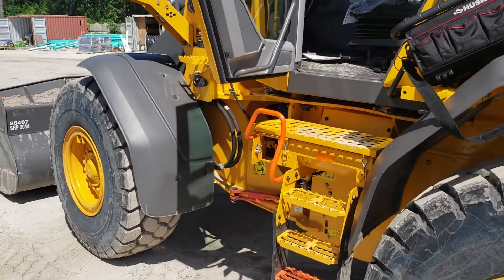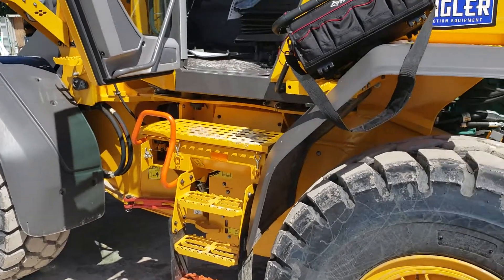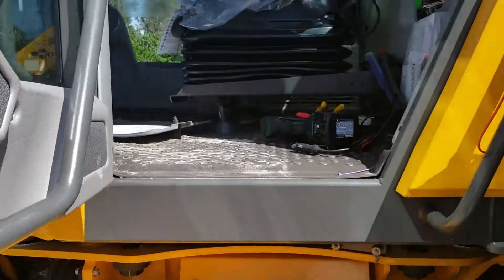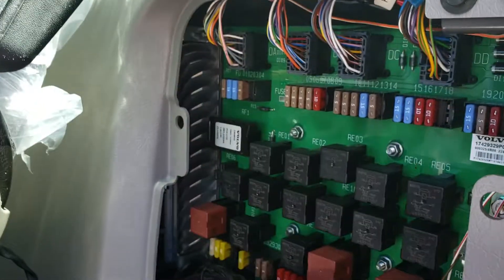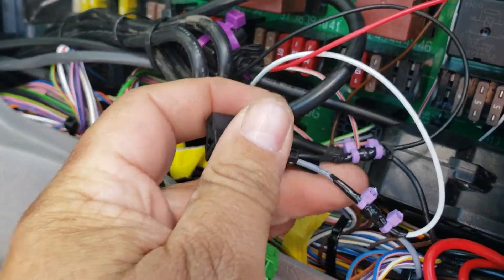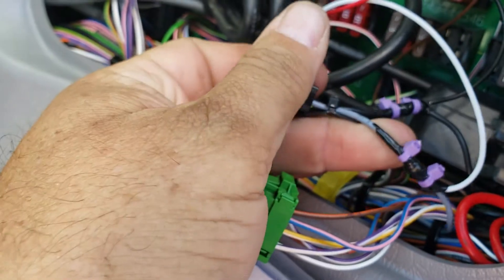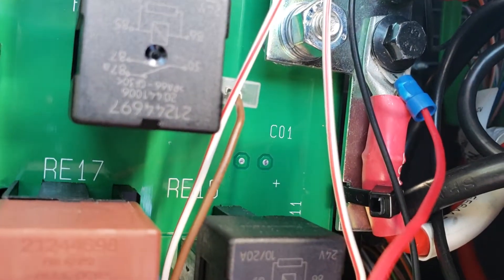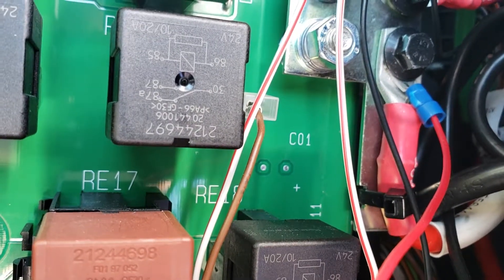VOLVO L70H 2018 LOADER GPS TRACKER INSTALL